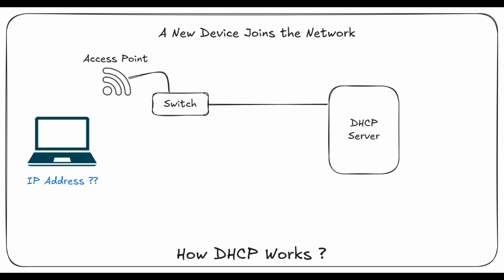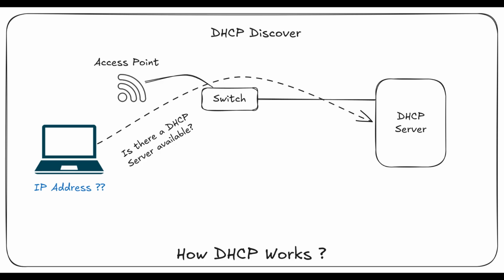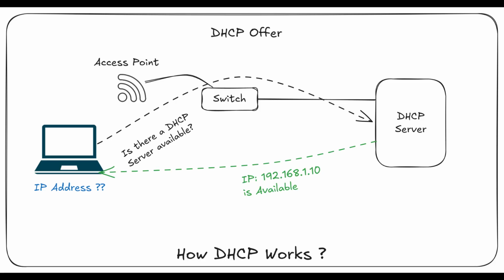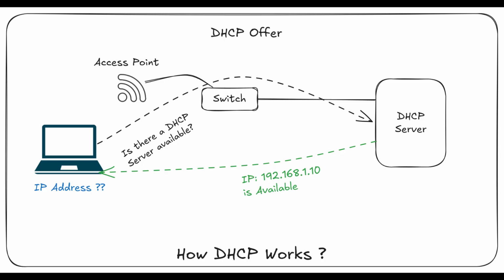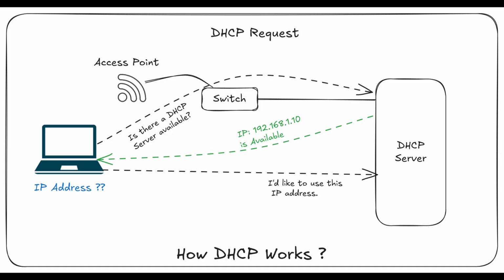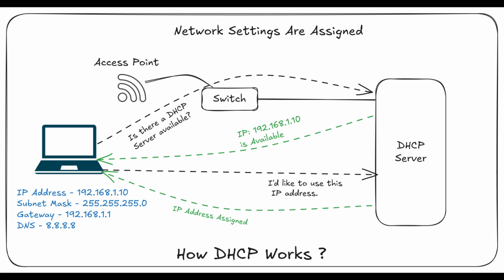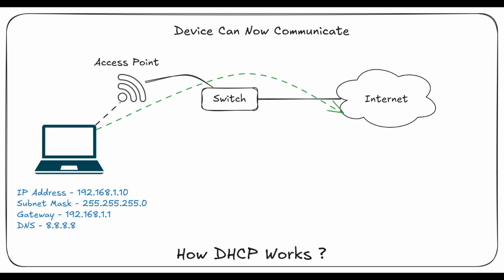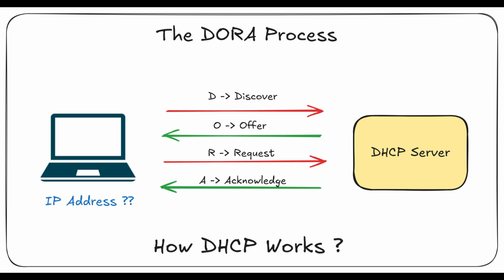How Your Laptop Gets an IP Address | DHCP under 3 minutes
Have you ever wondered how your laptop automatically gets an IP address when you connect to a network?

In this video, we'll understand how DHCP works and follow the complete DORA process step by step.

You'll learn:

• What DHCP is
• Why devices need IP addresses
• DHCP Discover
• DHCP Offer
• DHCP Request
• DHCP Acknowledgement (ACK)
• How devices automatically join a network

DHCP is one of the most important networking services and is used in almost every modern network.

This video is part of The Packet Journey, where networking and security concepts are explained visually and step by step.

Topics Covered:

* DHCP
* DORA Process
* IP Address Assignment
* Computer Networking
* Networking Fundamentals